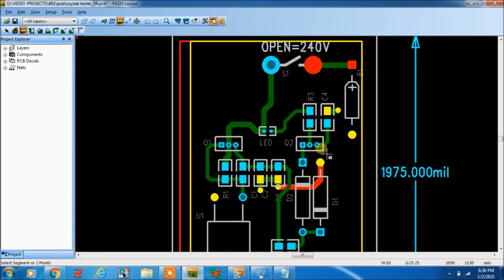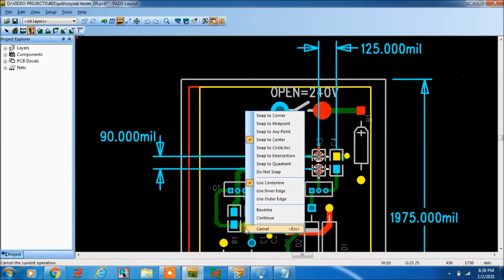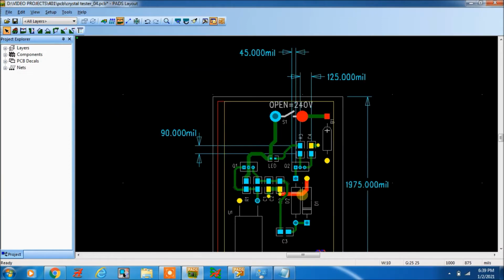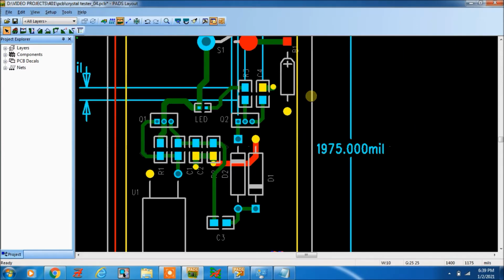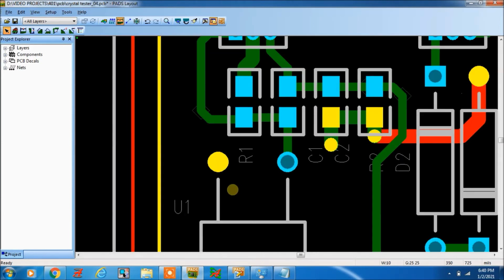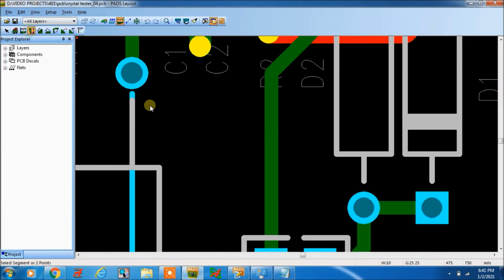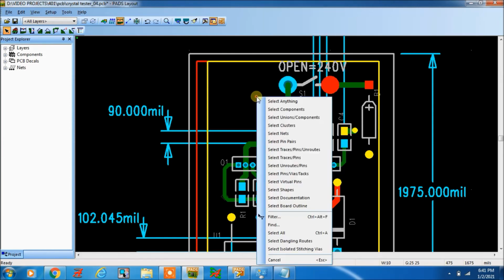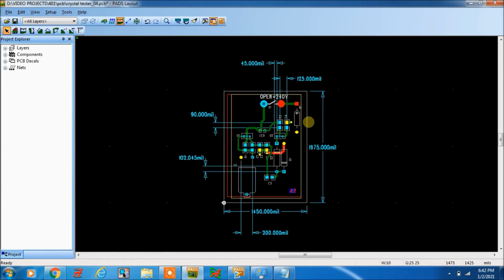HOW TO MEASURE DISTANCE /DIMENSION IN PADSLAYOUT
In this video u r going to learn how to measure distance between objects..example pad to pad pad to line ,pad to anywhere. measurement of horizontal or vertical distance.measurment of board outline..